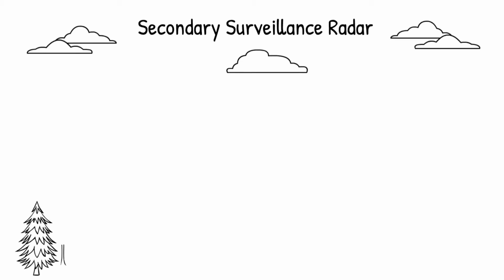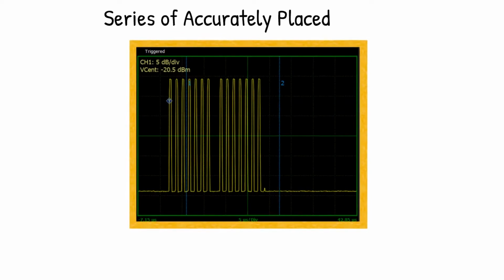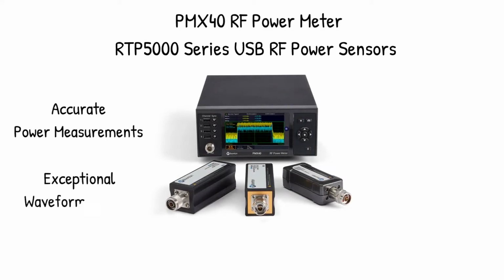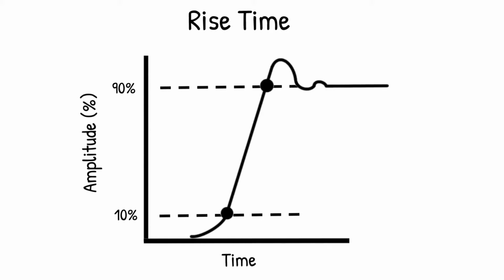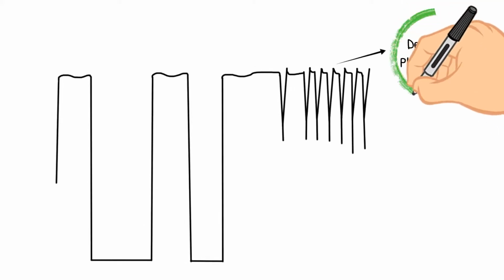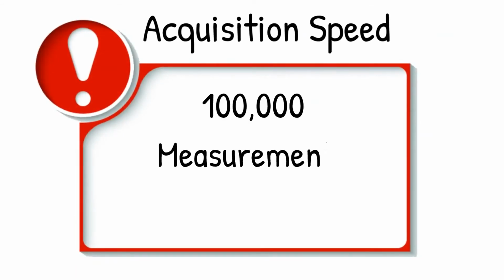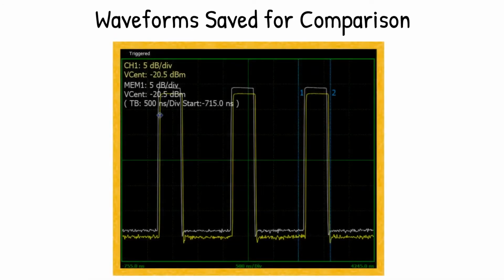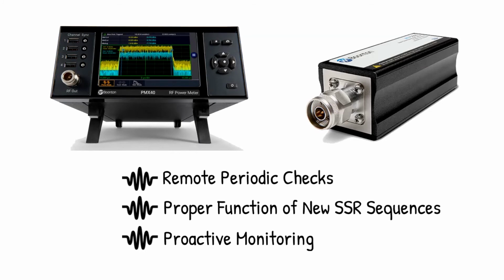Boonton - Secondary Surveillance Radar Testing with the PMX40 RF Power Meter and RTP5000 Sensors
Boonton’s PMX40 RF Power Meter and RTP5000 Series of USB RF power sensors can meet the complex testing needs of Secondary Surveillance Radar (SSR) signals by providing accurate power measurements, precise timing, and exceptional waveform fidelity through industry-leading rise time, time resolution, and acquisition speed.